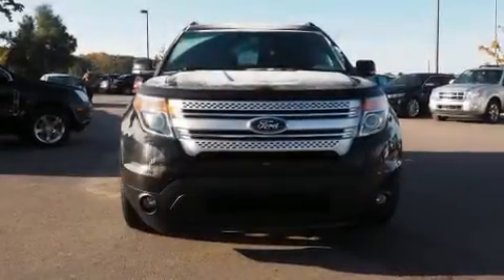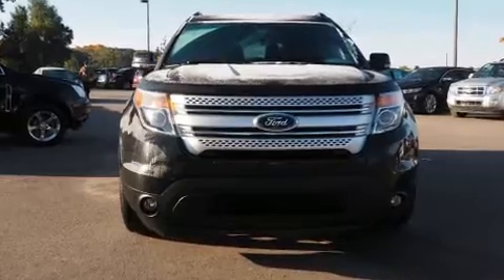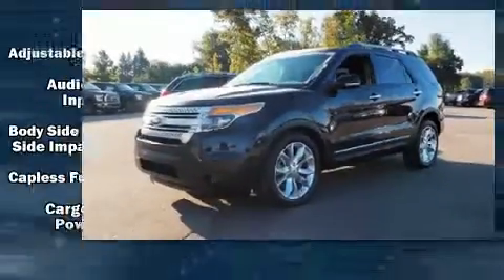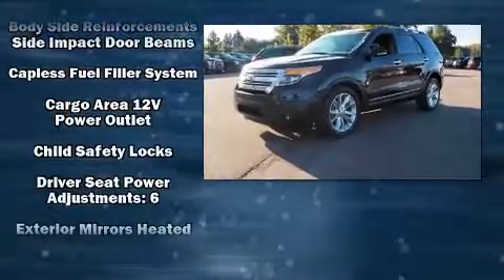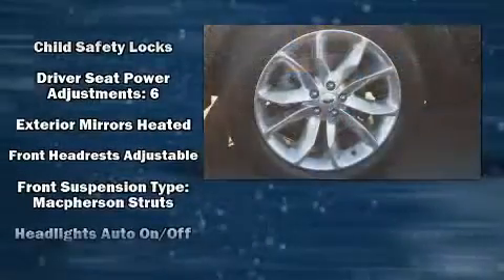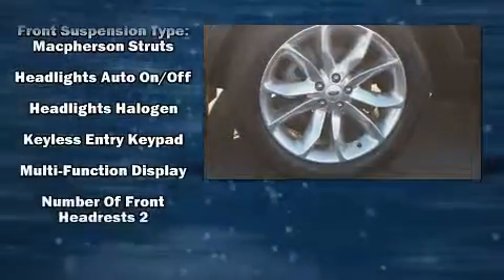2013 Ford Explorer XLT in Fenton, MI 48430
Lasco Ford
2525 Owen Road

You can expect a lot from the 2013 Ford Explorer. Ford infused the interior with top shelf amenities, such as: 1-touch window functionality, speed sensitive wipers, a power seat, power windows, remote keyless entry, cruise control, and more. Third row seats provide an even greater maximum passenger capacity. Take assurance in side curtain airbags, providing head protection in the event of a severe collision. It also arrives with a Carfax history report, providing you peace of mind with detailed information. We pride ourselves in the quality that we offer on all of our vehicles. Please don't hesitate to give us a call.